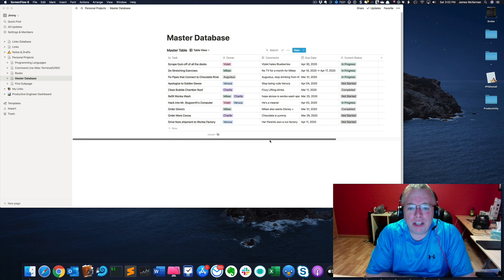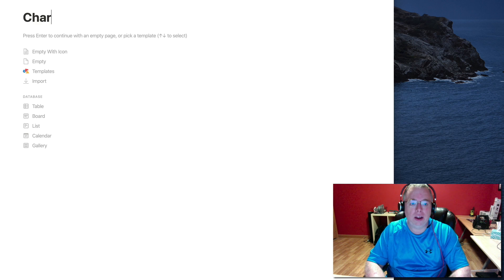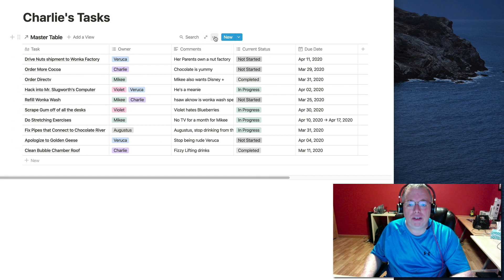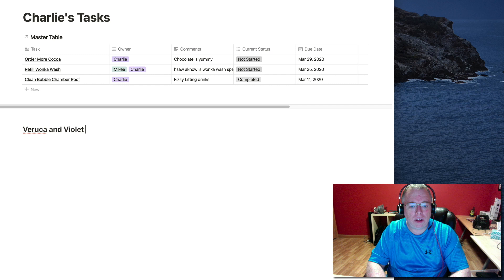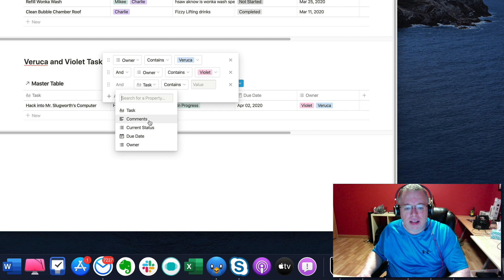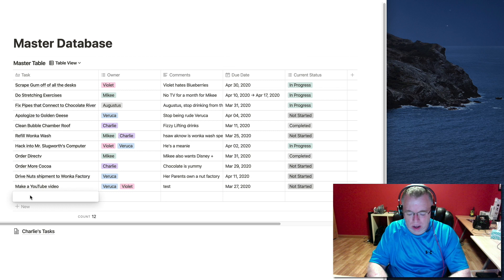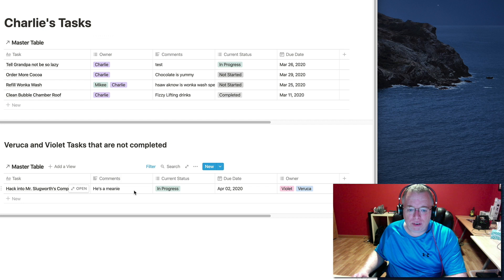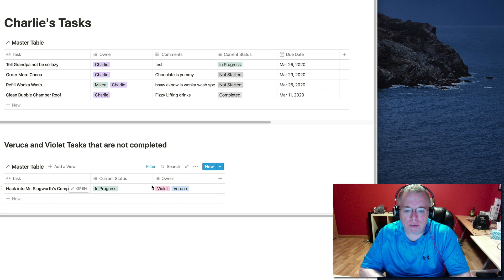Linked Databases in Notion - Step-by-Step Guide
This video is about how to setup and use linked databases in Notion.

Blog Post on How to Use Linked Databases in Notion with Screenshots

GENERAL RESOURCES

RECOMMENDED TOOLS